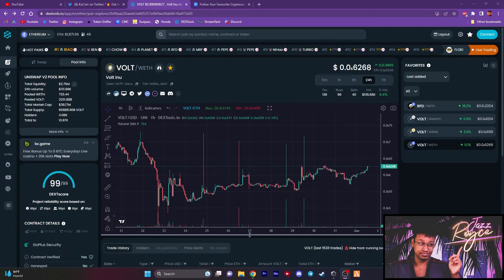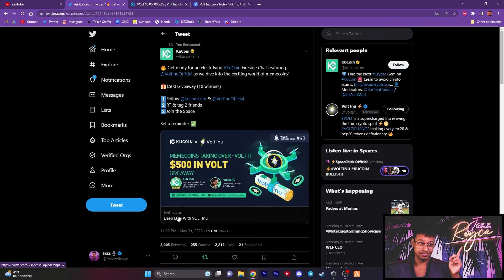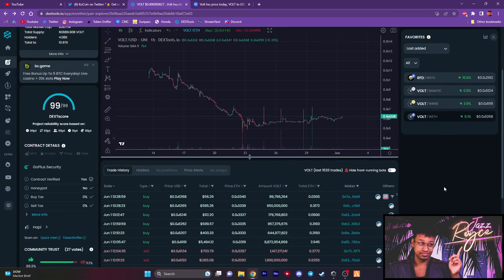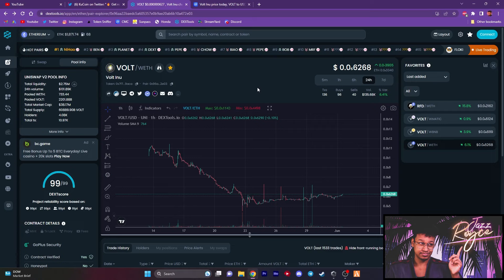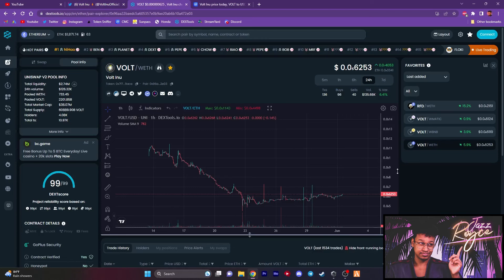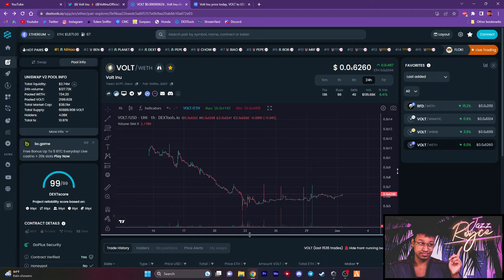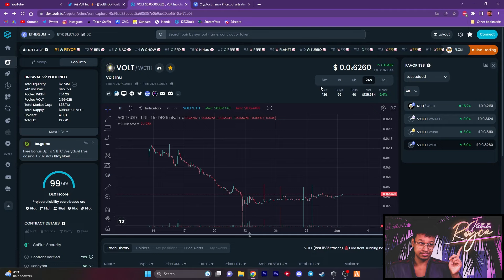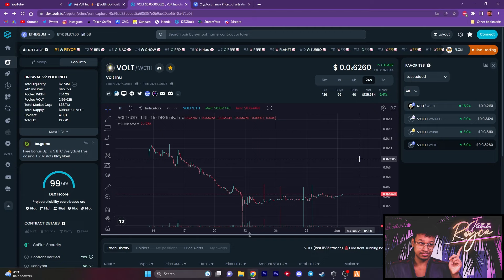VOLT INU: | ARE WE NOW ON KUCOIN'S RADAR? - THE UPWARDS TREND IS IN MOTION!